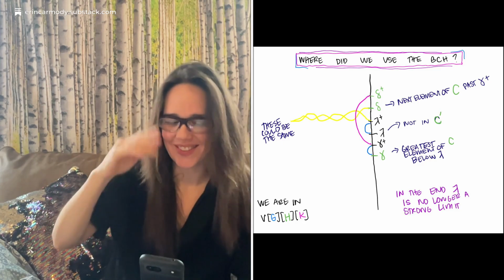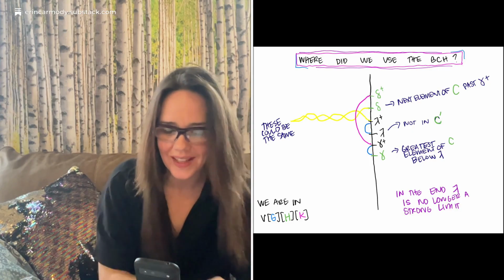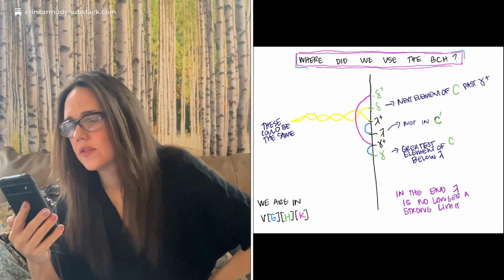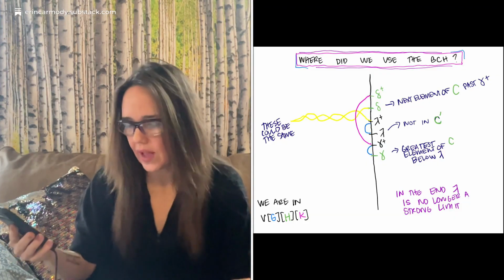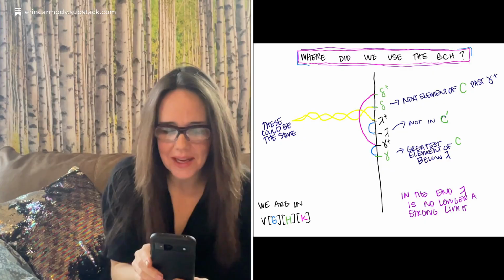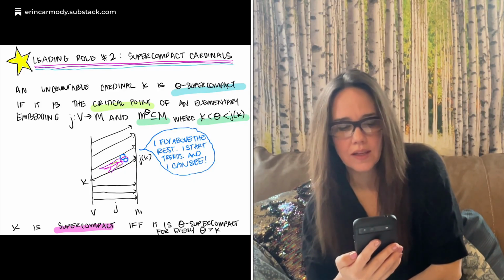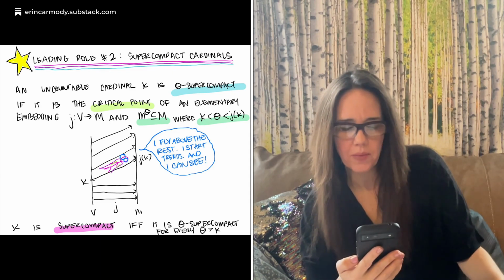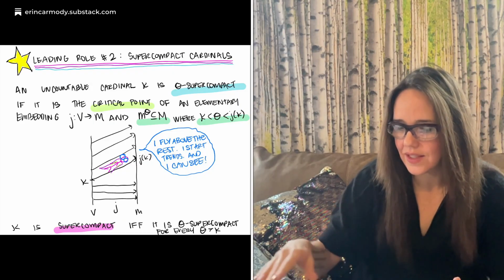Math in the Morning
Easton forcing and also hello supercompact cardinals 3